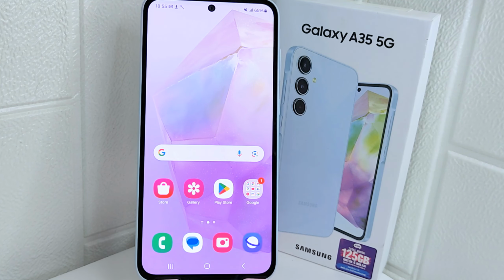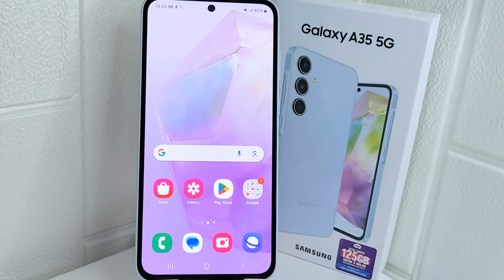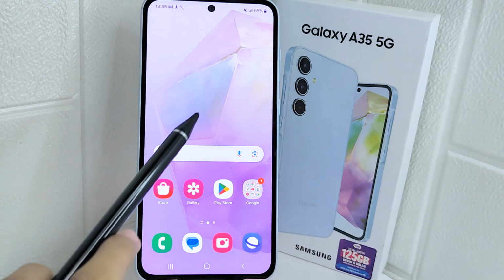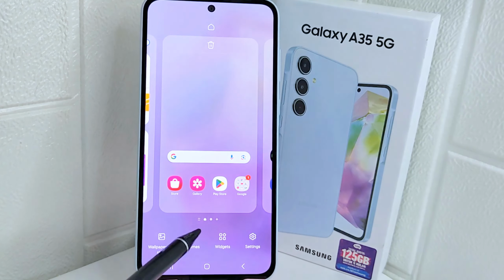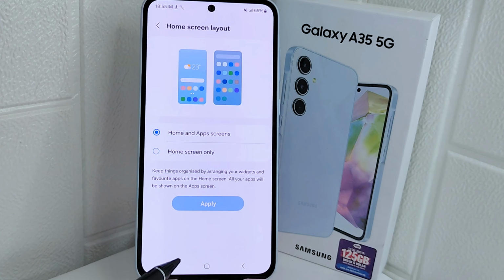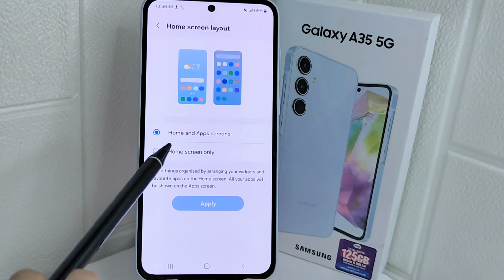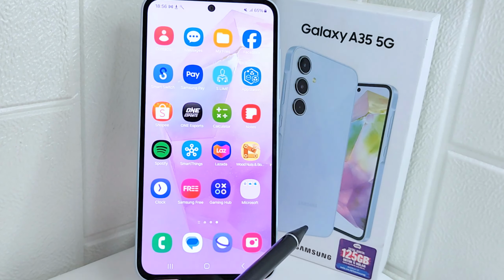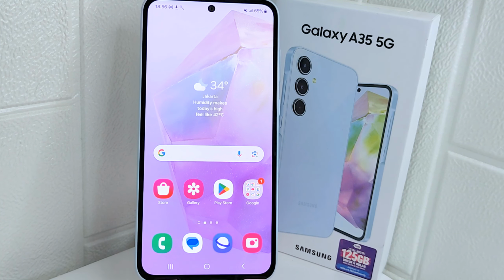Samsung A35 5G | How To Change Home Screen Layout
how to change home screen layout in samsung a35 5g.

This tutorial deals with search:

how to change home screen layout
samsung a35 5g
how to change home screen layout in samsung
how to change home screen layout samsung a35 5g
change home screen layout.